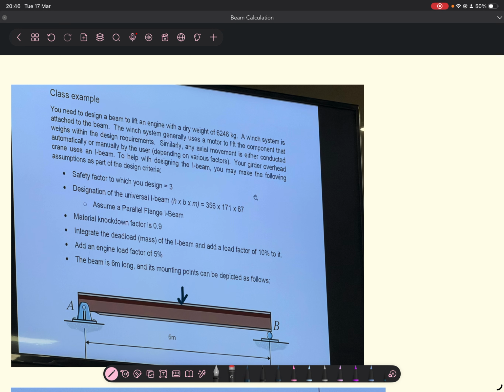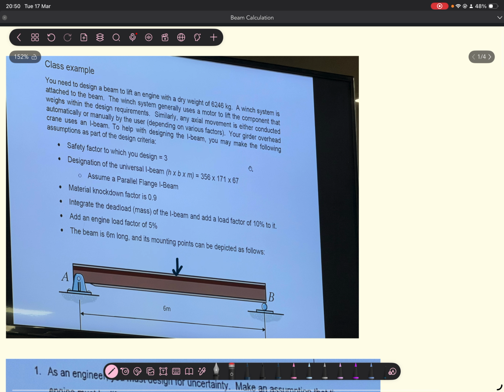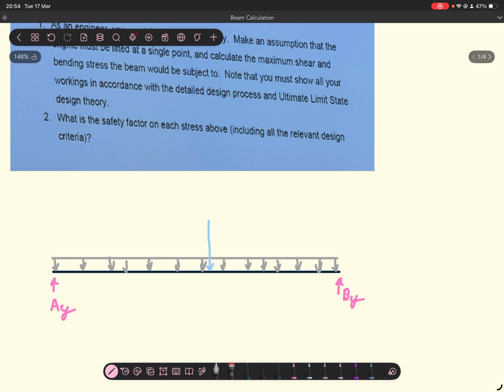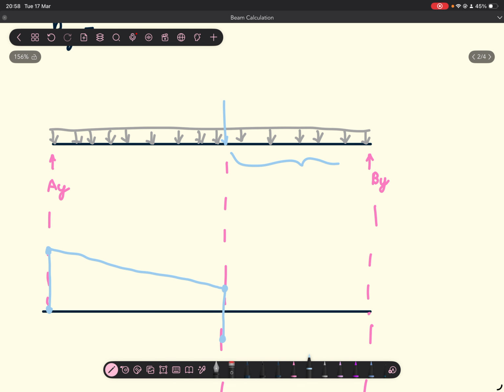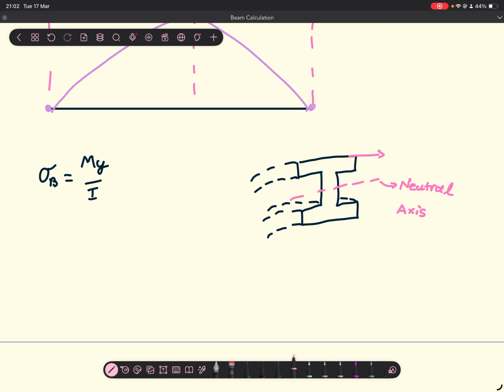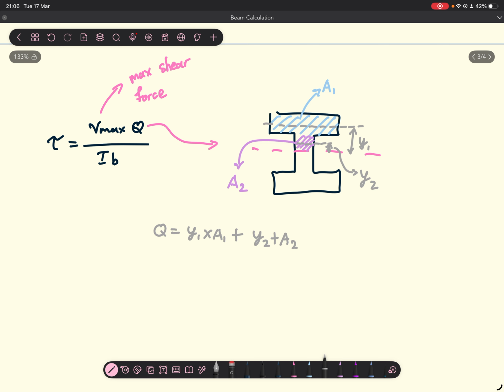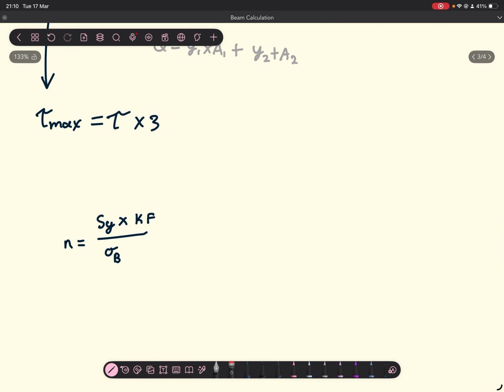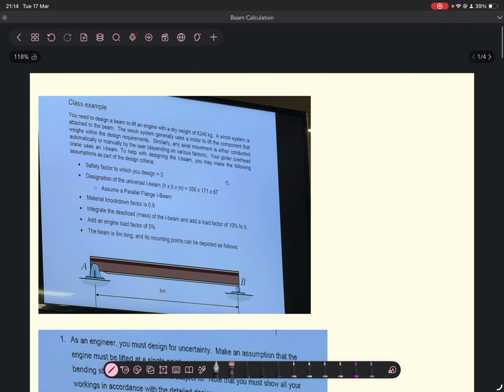MOW 312 | Beam Calculation